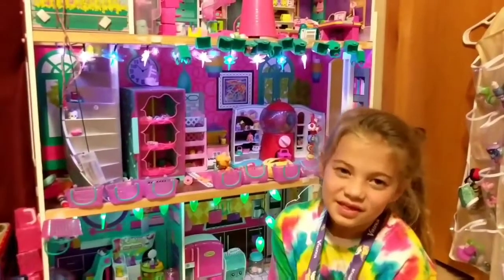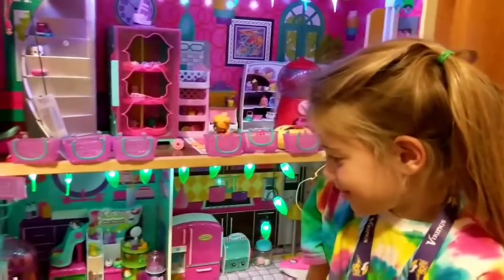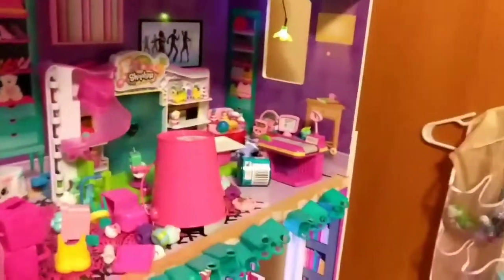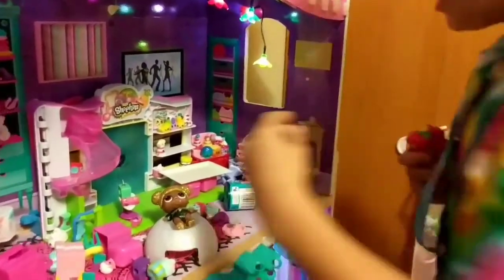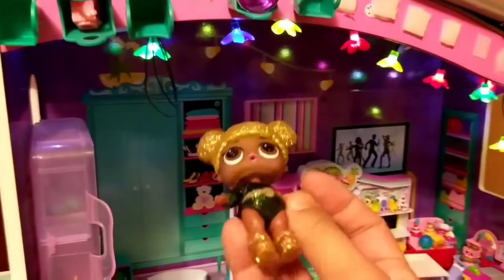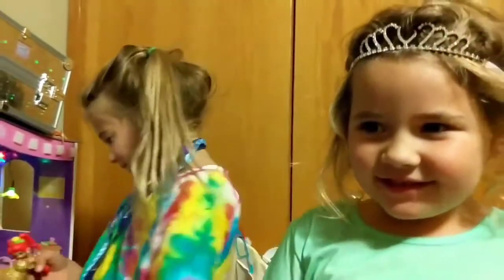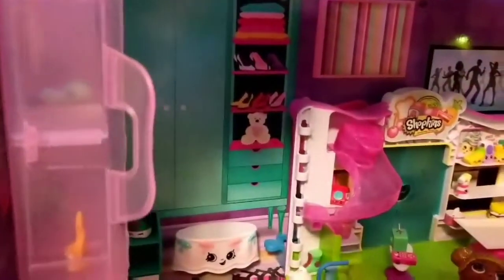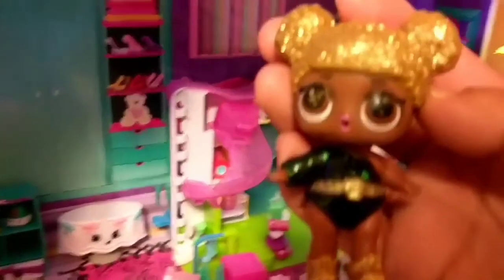Glitter Queen Bee Found! LOL Surprise Glitter Series DIY!